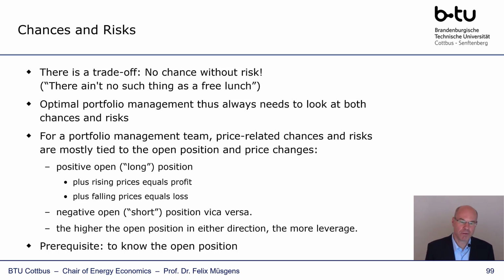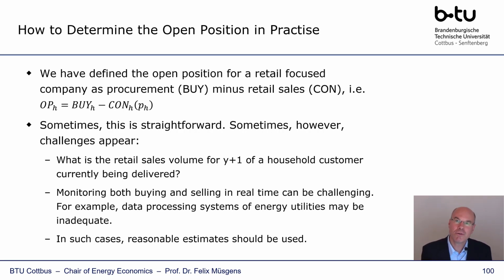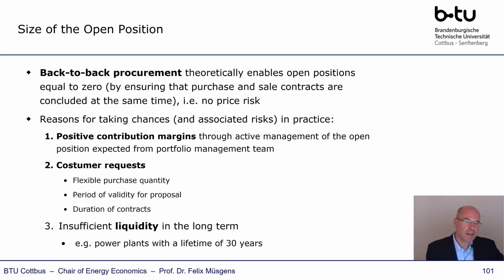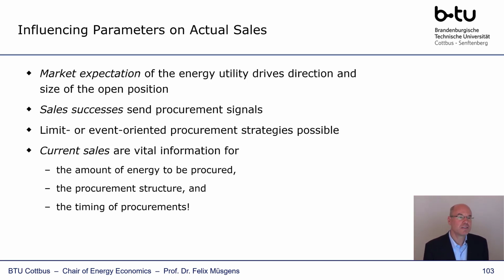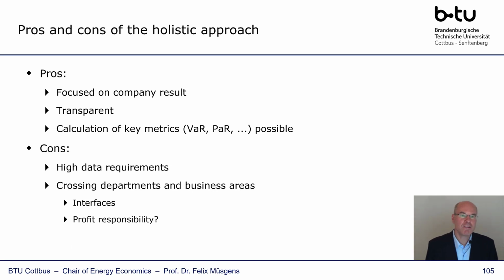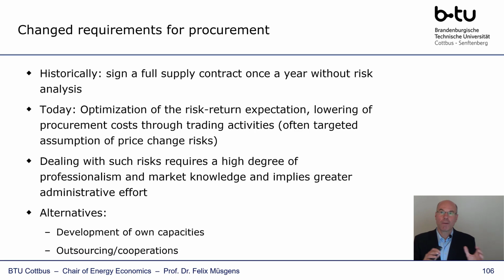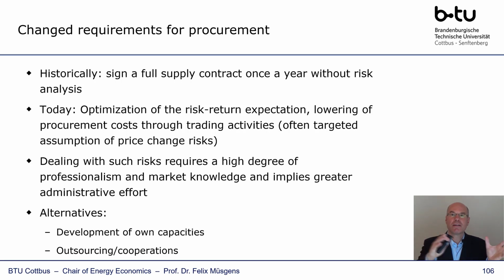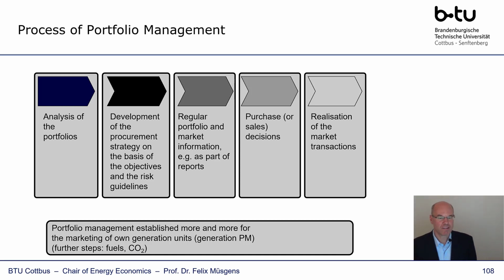EM6: Procurement Strategies and Open Position – Chances and Risks